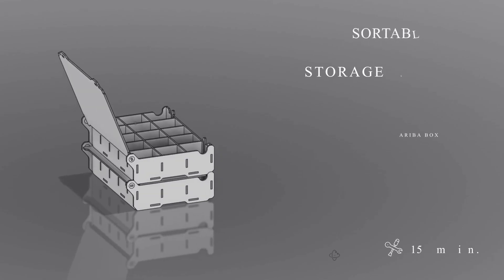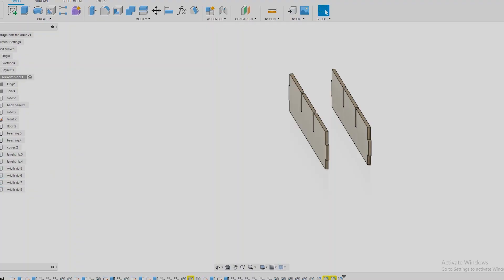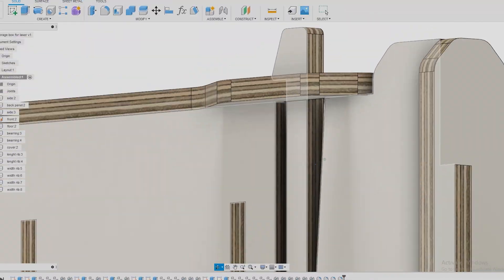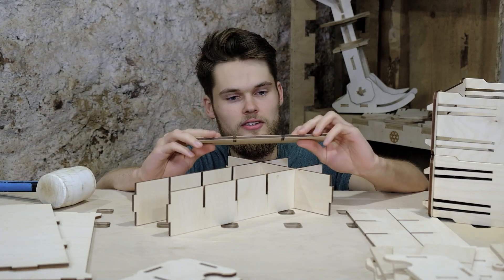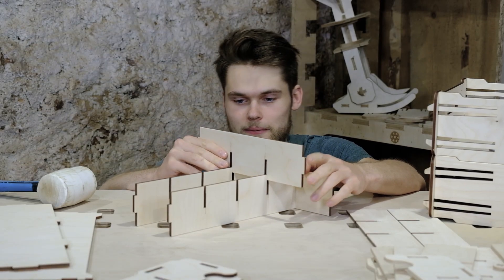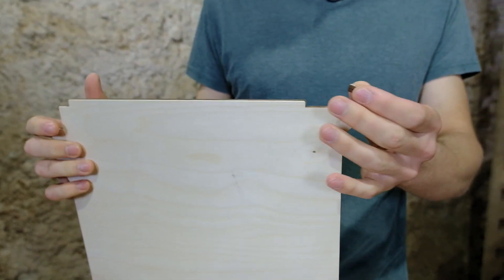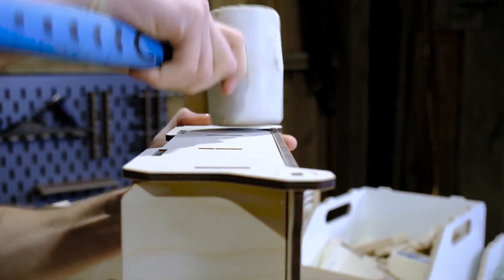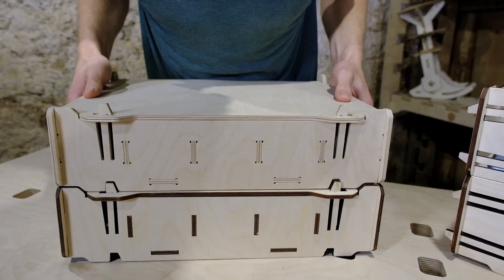Sortable Storage Box BUT it's 100% Wood (No Screws, No Glue) - ARIBABOX